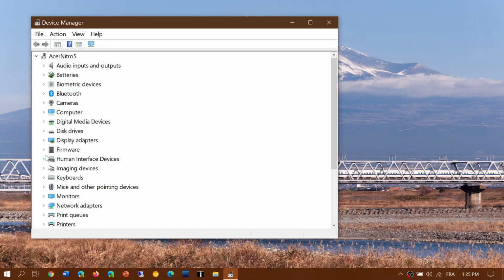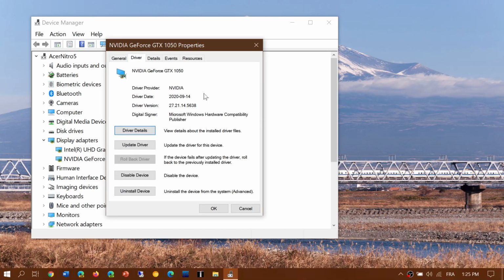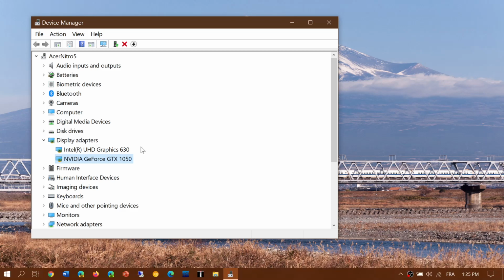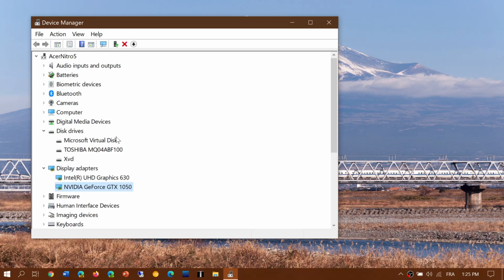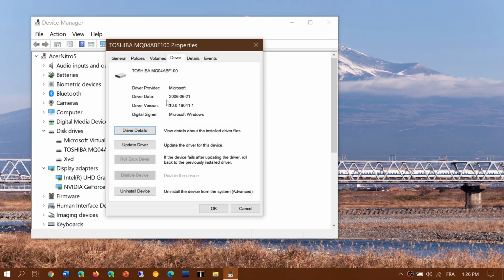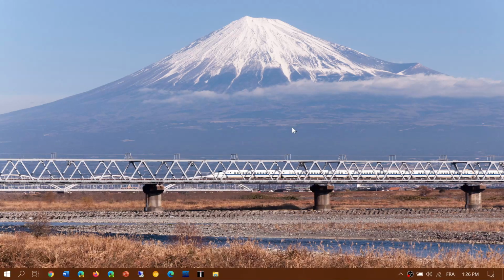Drivers for Windows 10 Why are they so old on my PC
Some can be more than 10 years old, it's ok in general, it depends on the hardware used